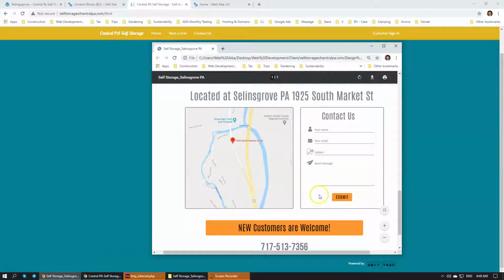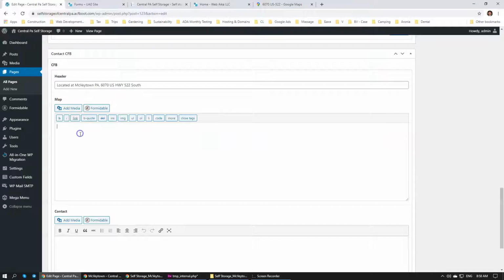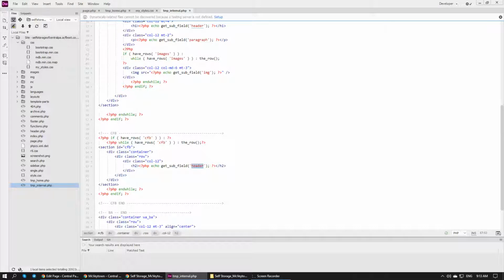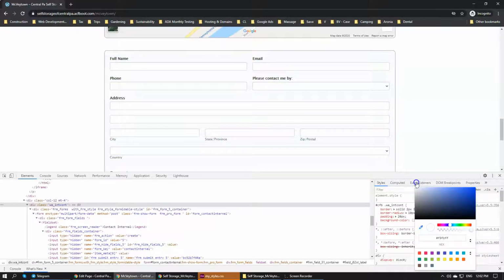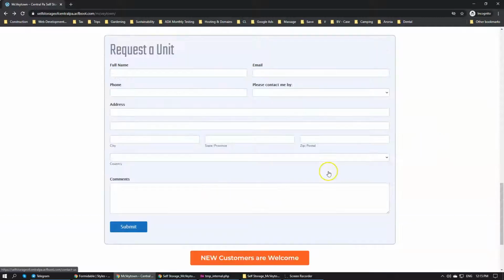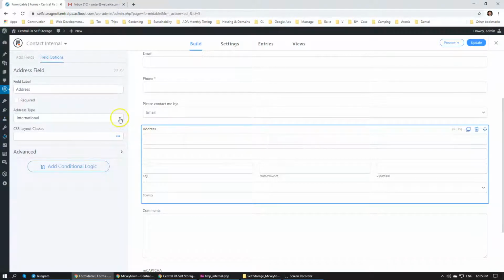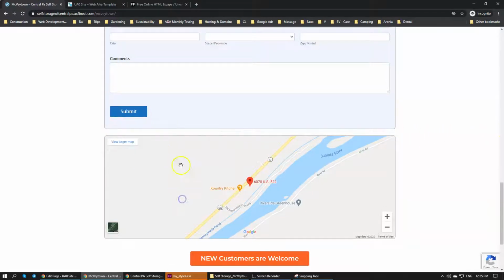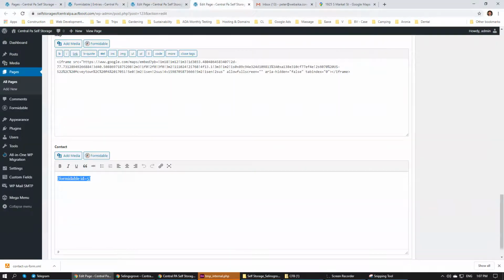Advanced Custom Fields & Formidable Coding Tutorial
In this video we will learn how to use Advanced Custom Fields together with Formidable Forms to create a contact block that we can populate into different website pages and dynamically retrieve what page form was submitted from.

Apply to join our web dev community by emailing me